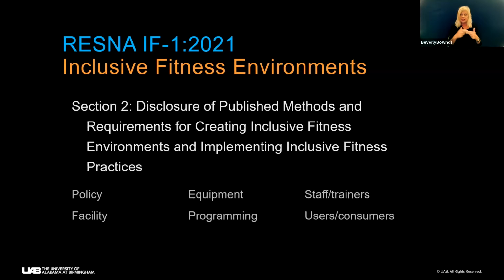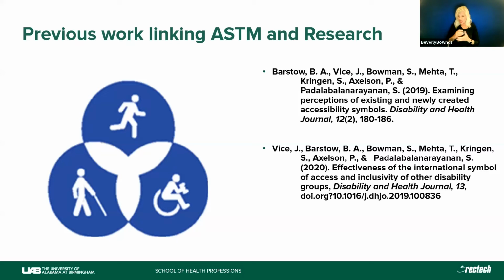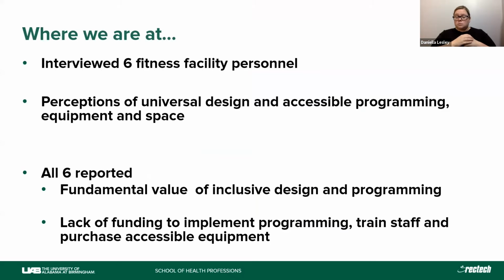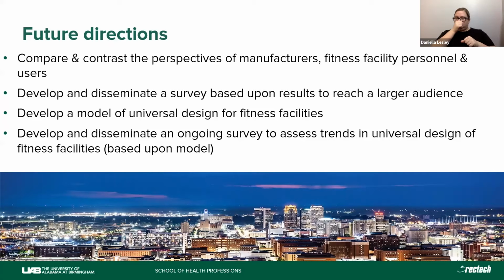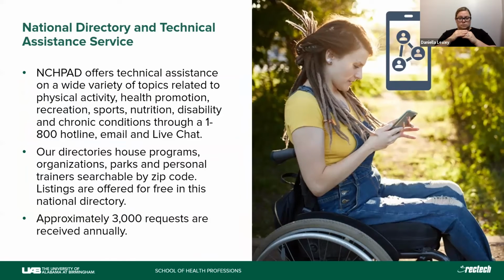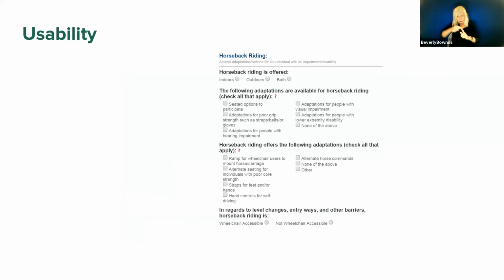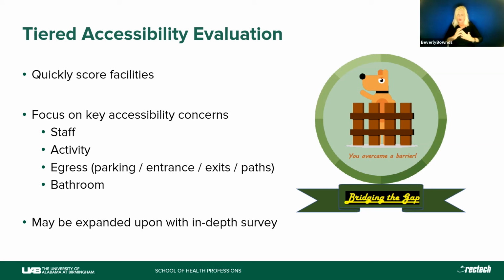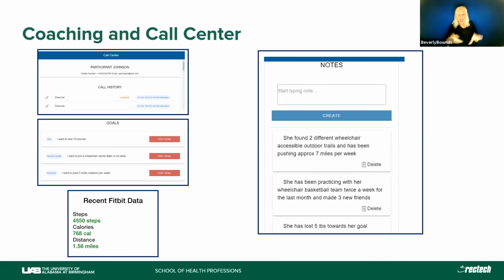RERCRecTechSOSIV Technology for Enabling Community Health